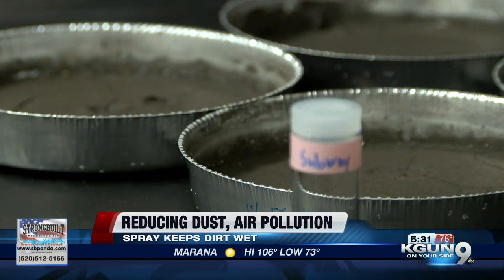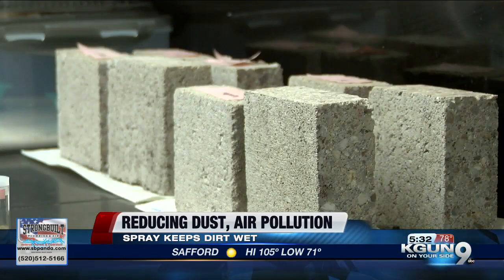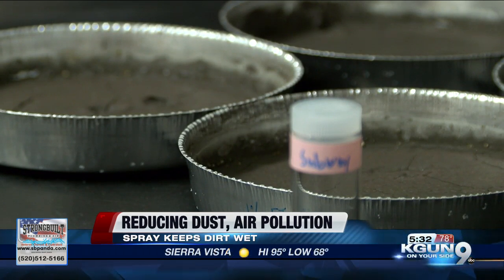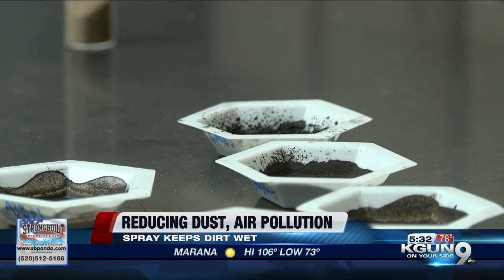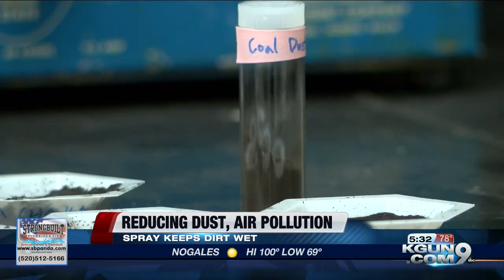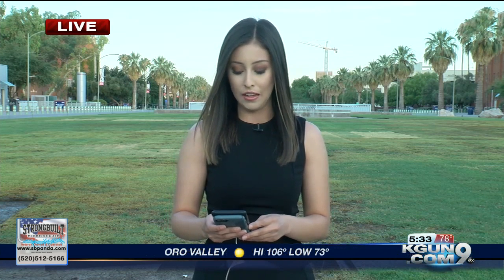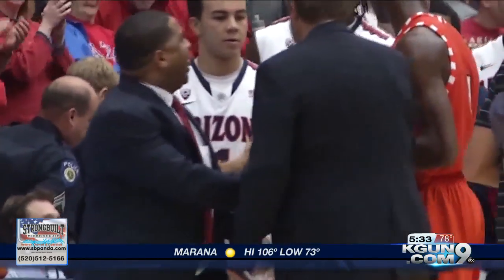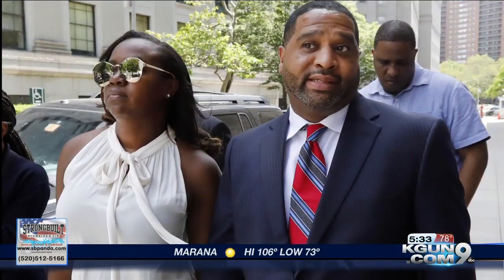UA researcher develops dust control technology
A researcher at the University of Arizona has developed a technology aimed at helping control dust.